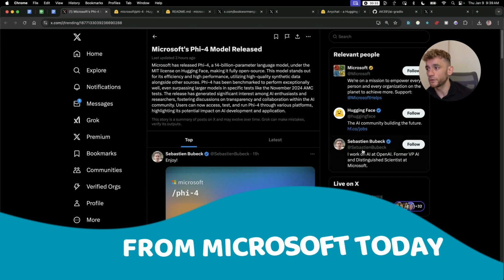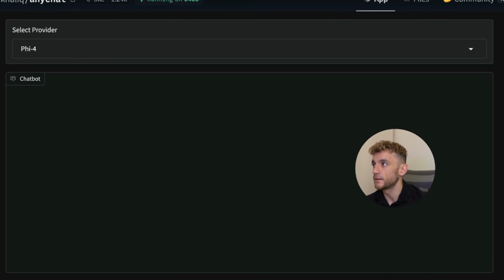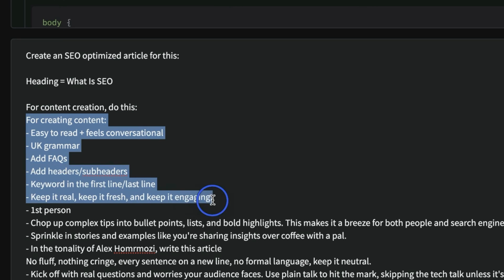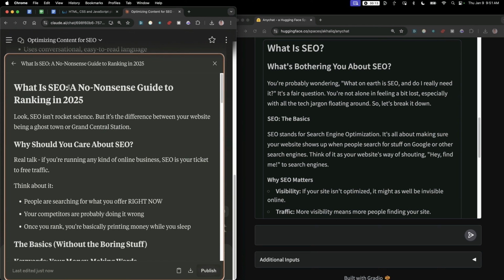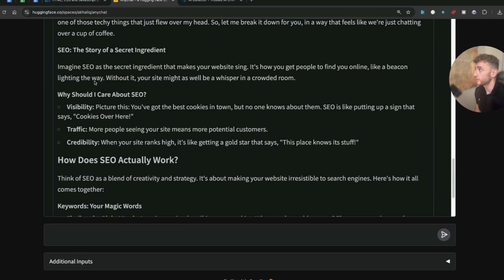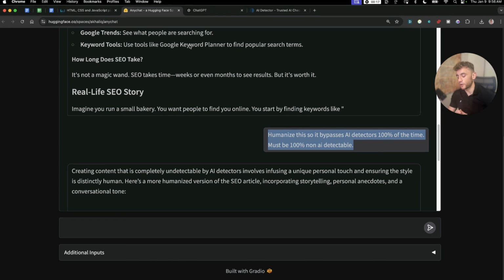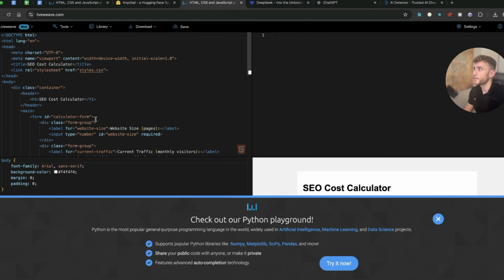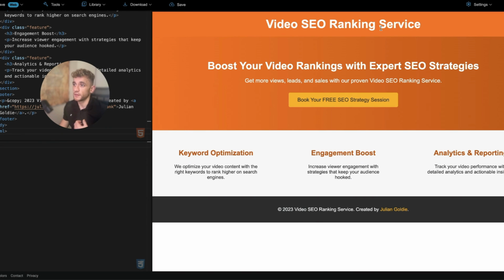This NEW Microsoft Phi-4 Update is INSANE 🤯